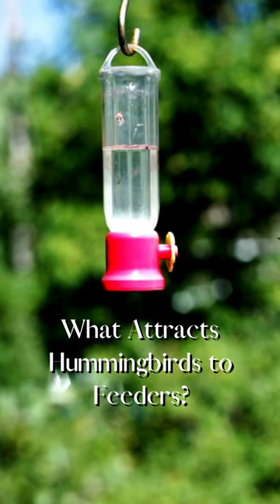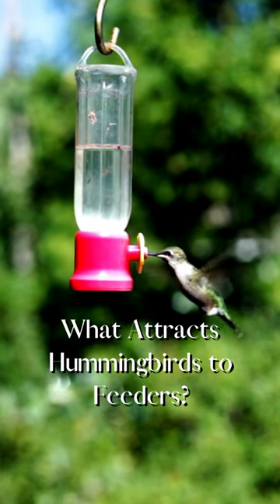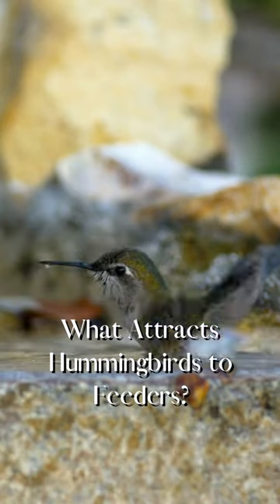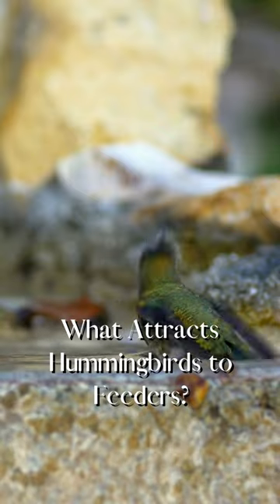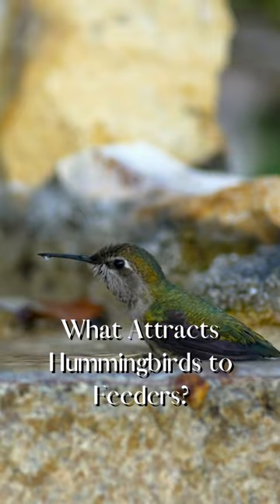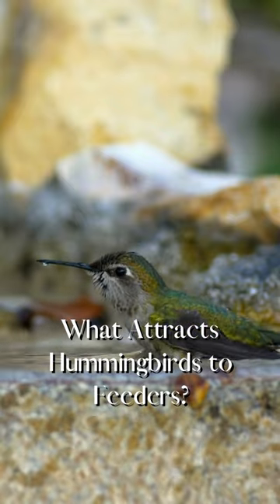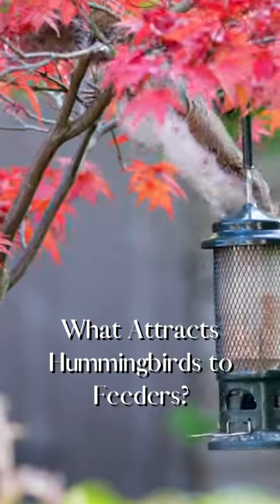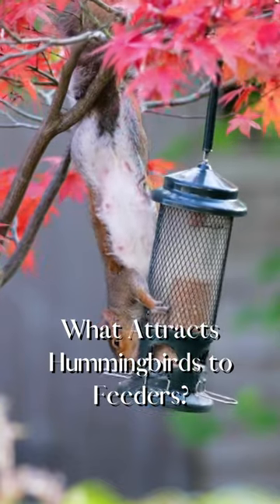What Attracts Hummingbirds To Feeders?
In this video, we will explore what really attracts Hummingbirds to your feeders and why your not?

Looking to purchase the perfect Hummingbird feeder?

Looking to get your garden ready?

If your interested, why not check out other videos of ours? our previous one... ( What is the Shelter of Ladybird? ( 4 Places Where Ladybirds Take Shelter? ) - The Walled Nursery )